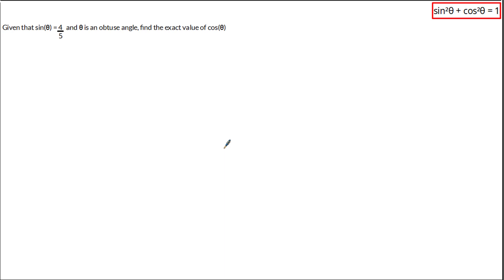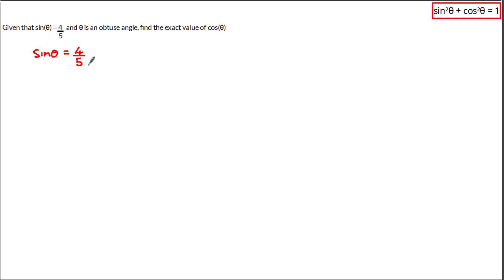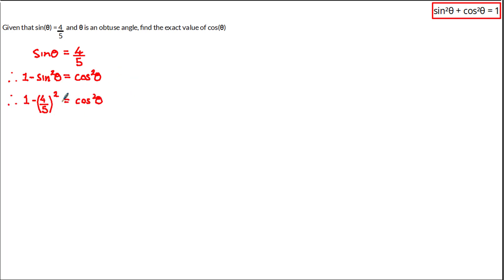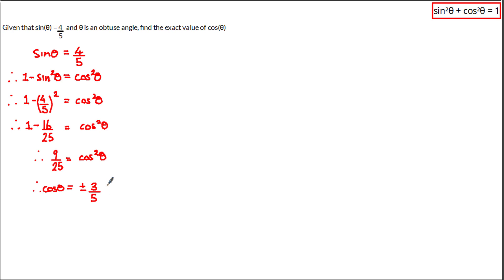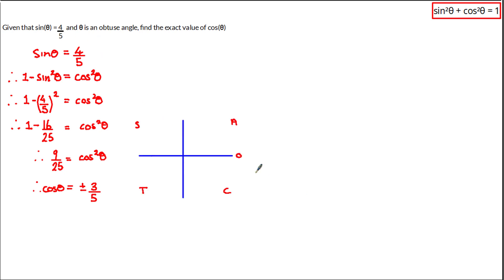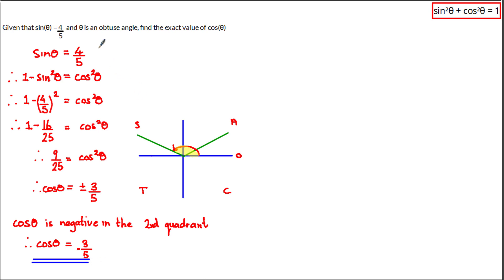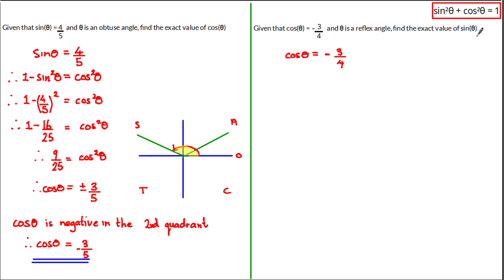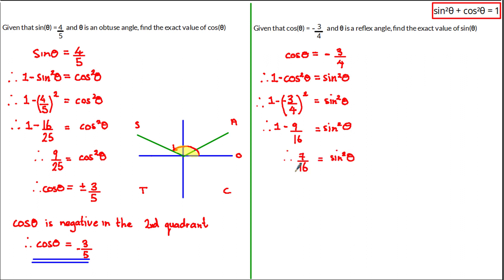Trigonometry - exact values with restriction (θ is acute, obtuse or reflex)| ExamSolutions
In this video, we'll learn how to find exact values using the trigonometric identity sin²θ + cos²θ = 1, and restrictions on the angle such as θ is obtuse or reflex.